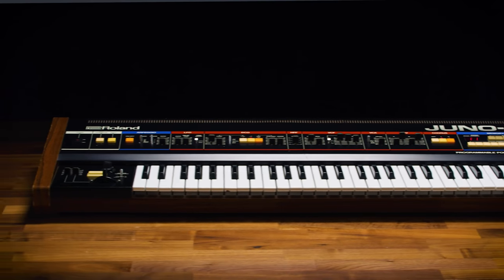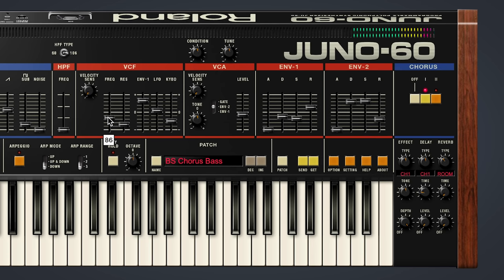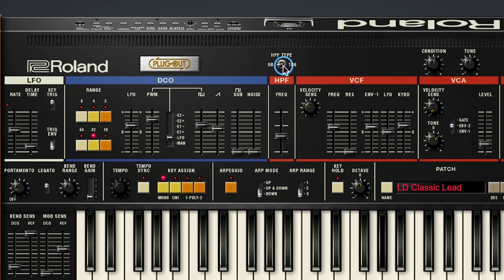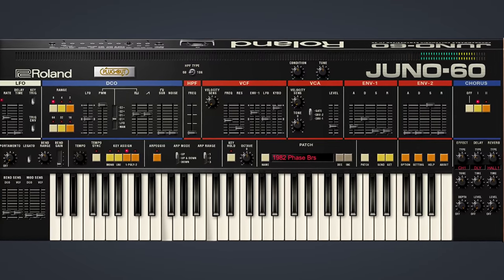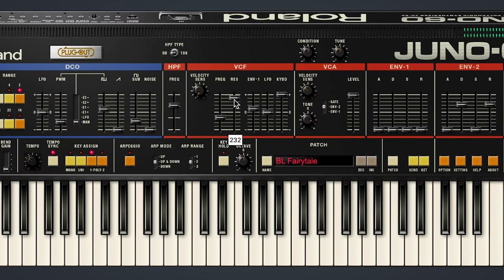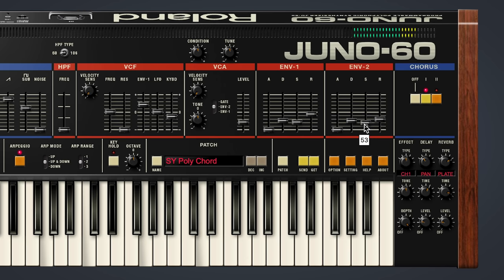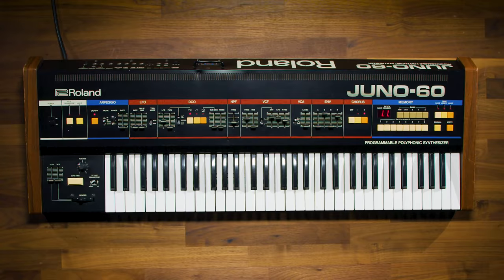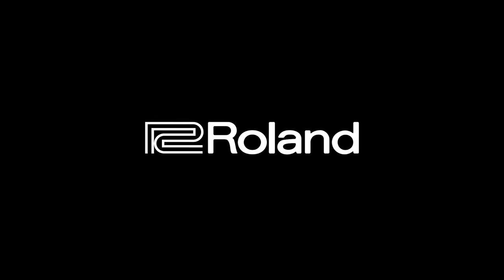Roland JUNO-60 Software Synthesizer in Roland Cloud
The Roland JUNO-60 helped define the sound of the ’80s and is highly prized for its vintage vibe and unmistakable character. Simply put, it’s the sound you hear in your head when you think of fat, punchy analog synthesizers.

With the JUNO-60 Software Synthesizer, you get the full authentic experience of this legendary keyboard in a modern software instrument for DAW-based music production. Roland’s PLUG-OUT format is also supported for computer-free operation via the SYSTEM-8 hardware synth, with all parameters automatically mapped to capture the hands-on JUNO-60 workflow.

The JUNO-60 Software Synthesizer is just the latest member of Roland Cloud’s Legendary series, which includes plug-in versions of the JUNO-106, JUPITER-8, TR-808, TR-909, D-50, and many other classics. Roland Cloud is also home to an ever-expanding collection of creative tools to keep your music flowing, including the powerful ZENOLOGY software synth, Model Expansions, Sound Packs, Zenbeats, and much more.

Try the JUNO-60 today with a free 30-day Roland Cloud Ultimate trial with membership: